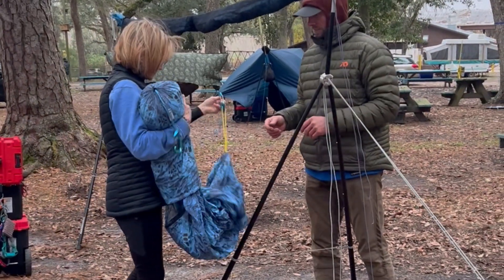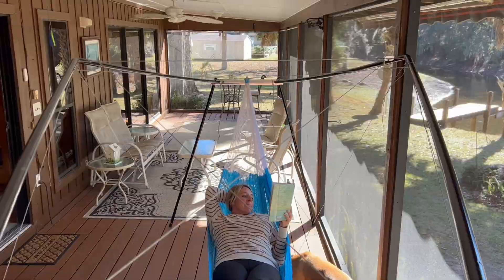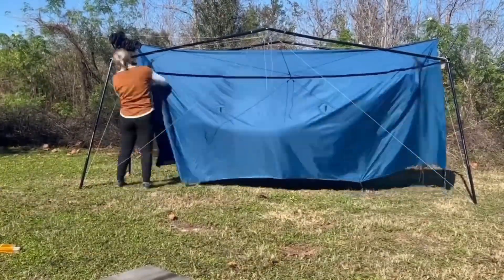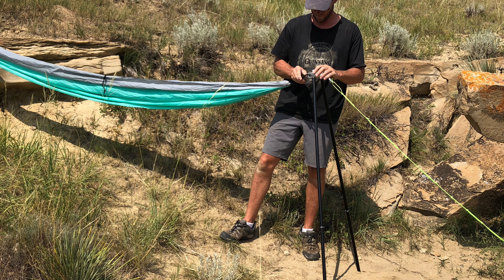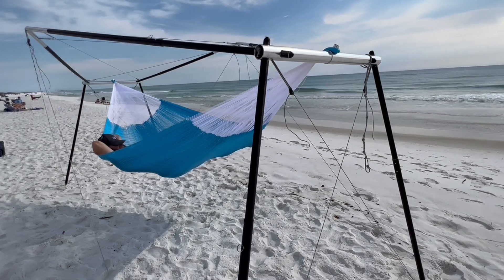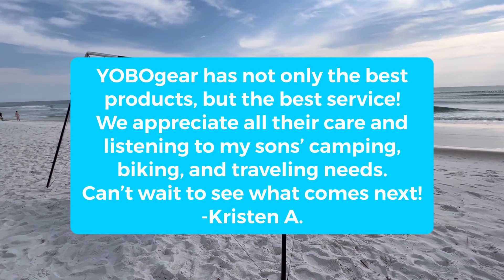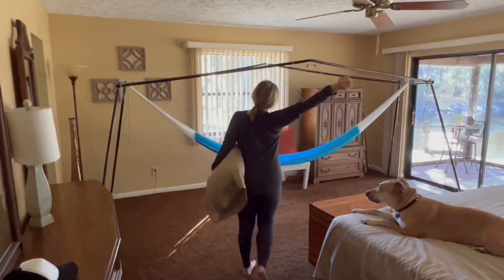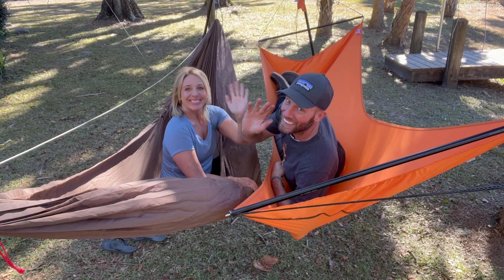Hive Hammock Stand - the world's first portable two person hammock stand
Kickstarter Promotional Video! Hive launches on Feb 21st, 2023 at 10am EST.

Introducing Hive Hammock Stand - the only portable two person hammock stand in the world! This is our Kickstarter promo video, in which we introduce her to everyone.

Finally, you can hammock next to your sweetheart, kiddo, or BFF thanks to this lightweight and innovative two person hammock stand. As you'll see in the video, you can also use Hive to hang solo. Use one hammock or two hammocks side by side. Hive can accommodate 11', 12' or 13' hammocks too!

Like YOBOgear's other hammock stands, Hive will pack down small and be very easy to carry. She will also be tarp friendly, so you can hammock camp and stay sheltered. Until now, there hasn't been a two person hammock stand available. Now, you don't have to hammock alone! Hive will make a great car camping hammock stand for weekend getaways. She is like a cool fort for adults. Add some hammocks, quilts, a tarp, and some lights for fun and you are ready to enjoy the great outdoors comfortably, next to your person.